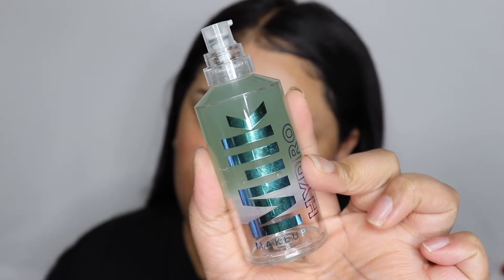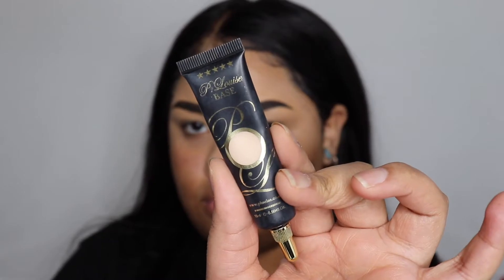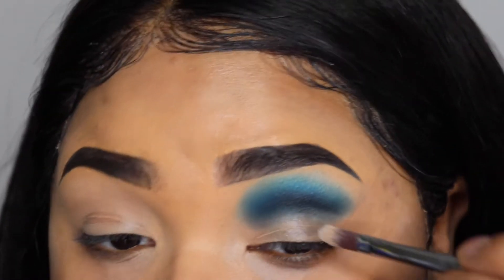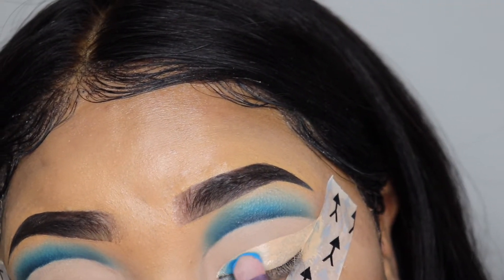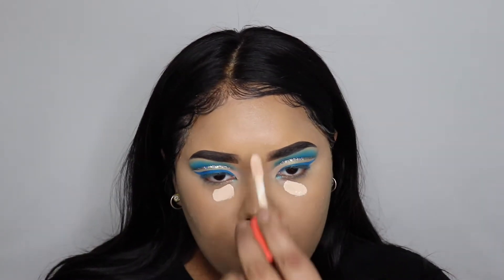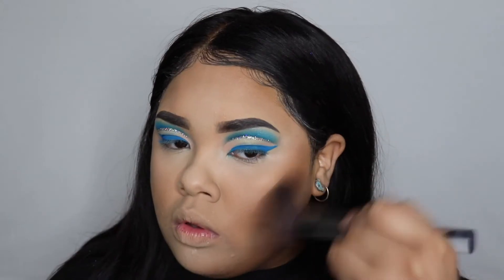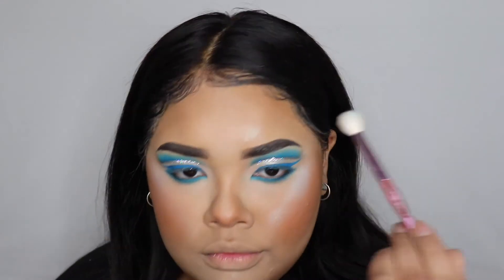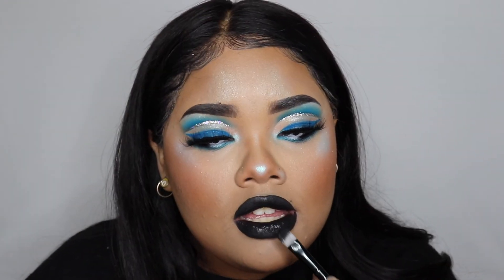Blue cut crease and blue liner tutorial!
HIGHLIGHTED PRODUCTS

-LASHES- @lamillabeauty
 -HIGHLIGHT- @limecrimemakeup highlighter palette ‘Mermaids’
-BLUSH- @juviasplace The Saharan blush palette volume two
-EYEBROWS- @anastasiabeverlyhills dip brow pomade and brow gel‘ Ebony’
-EYESHADOW- @anastasiabeverlyhills @norvina Pro pigment palette volume two
-LIPS- @graftobianmakeup color wheel
-OTHERS- @plouise_makeup_academy plouise base ‘ rumor 01’

FOLLOW MY BRAND AT
everything: lamillabeauty